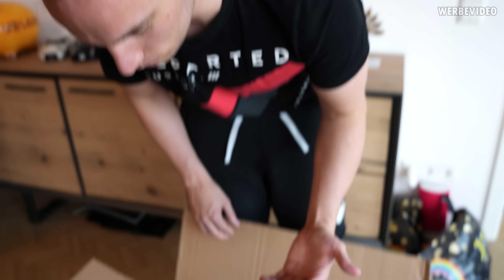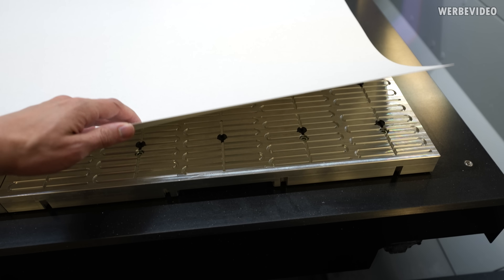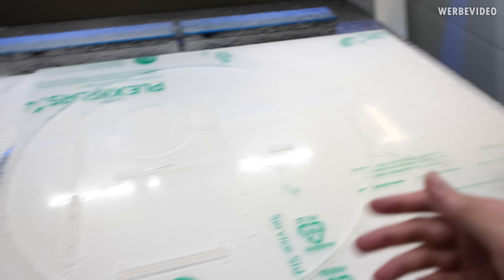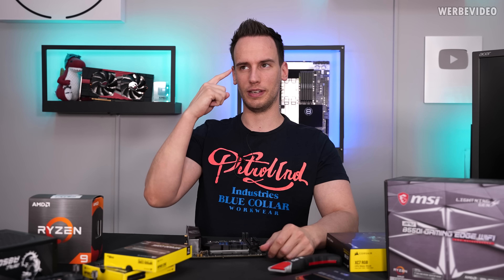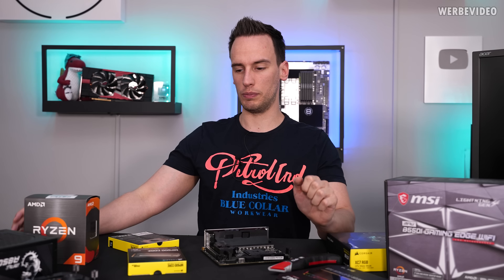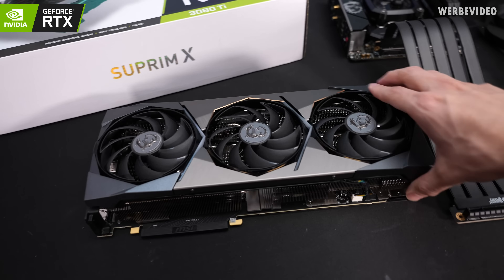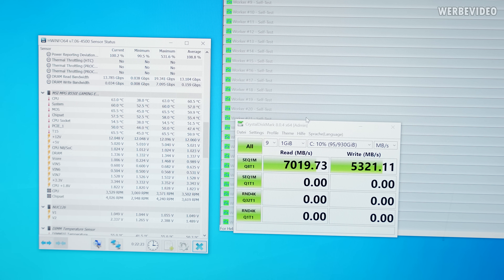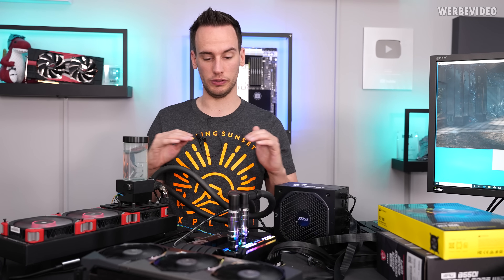We're building the new PC for ▓▓▓▓▓▓ ▓▓▓ (can't tell you yet😅)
Save 10% on your iFixit purchase: DER8AUER10

Music / Credits:
Memorable - Dreem

Outro:
1998 Beats - Strange Things (Unlimited Licence)

Paid content in this video:
- MSI, Nvidia Partnership to build the PC, Hetzner Spot

Samples:
- MSI B550I Gaming Edge WiFi, MSI RTX 3080 Ti Suprim X, MSI A850GF, Corsair XC7 RGB, Corsair Dominator RAM, Corsair MP600 Pro, Corsair MP600 Core, Corsair QL Fans, Thermal Grizzly Riser Cable